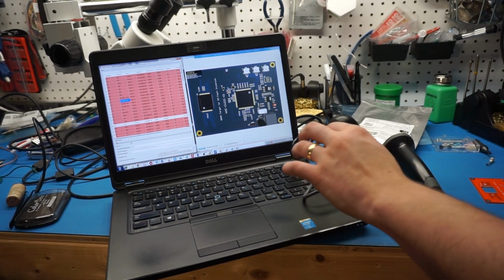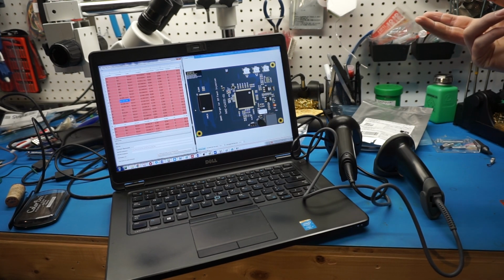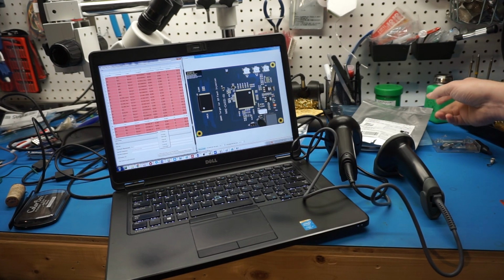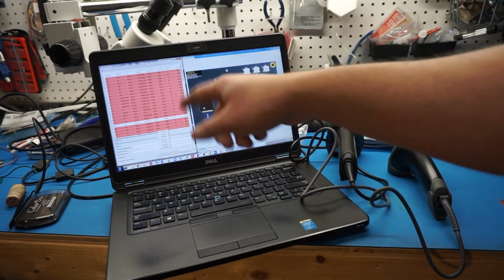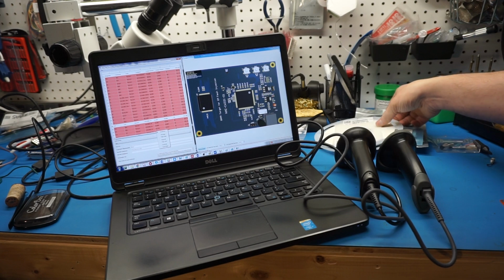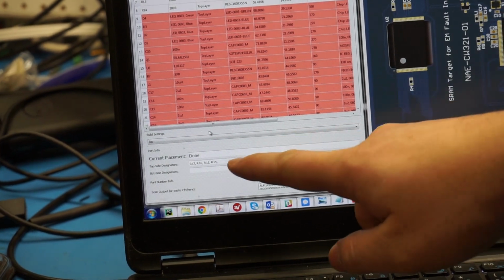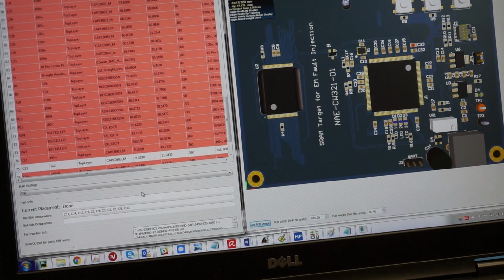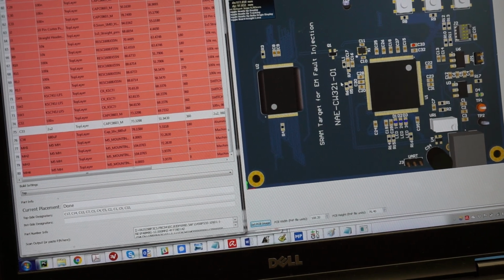MeatBag Pick-n-Place: Human SMD Prototype Build Assistant